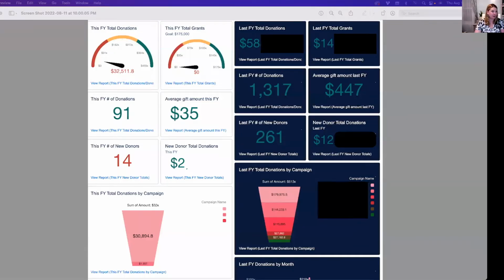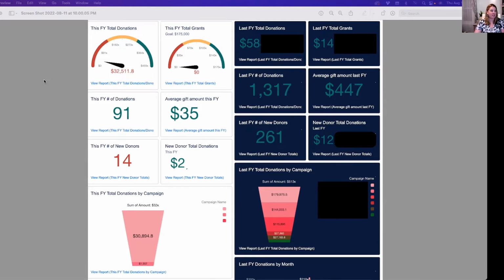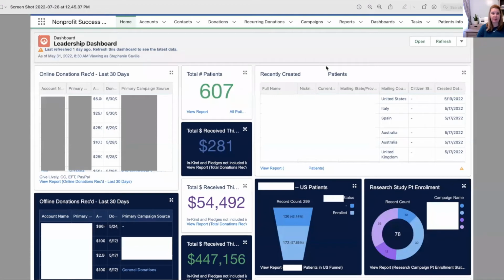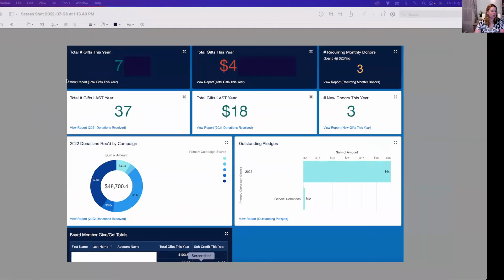If you're not using Salesforce dashboards, you're missing out!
Too often I've worked with nonprofit Salesforce clients that never had their dashboard object set up in their database. Needless to say, they're missing out and I was eager to help them get them set up. Check out this video to see what Salesforce dashboards look like and why you should be using them daily.